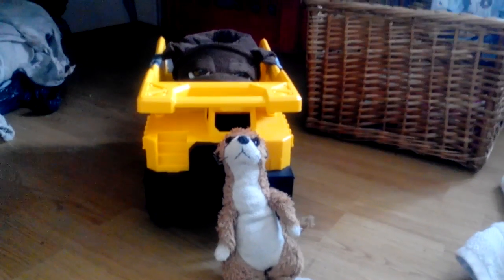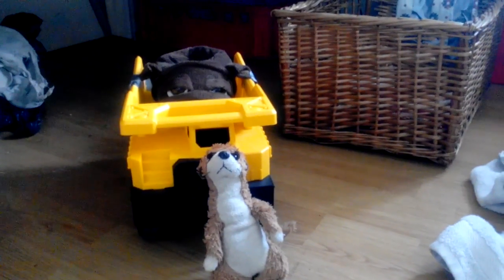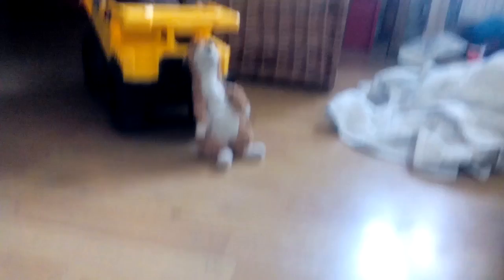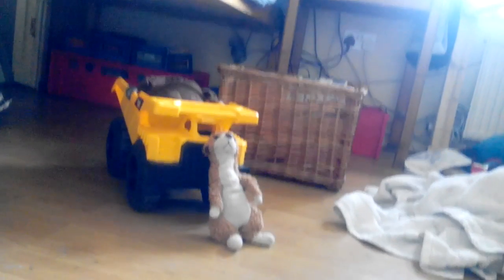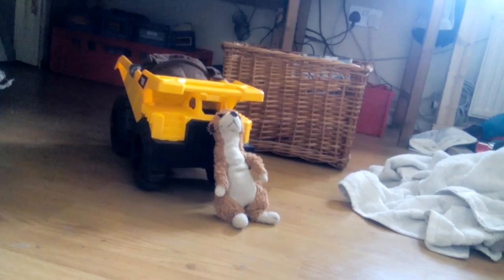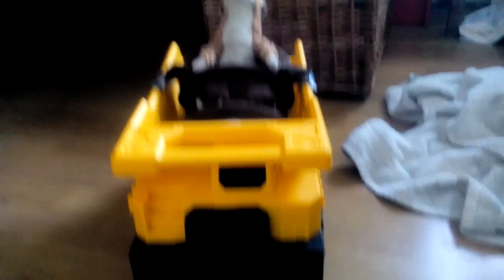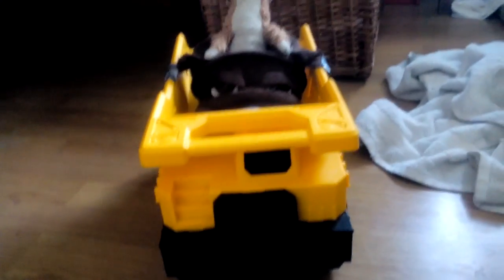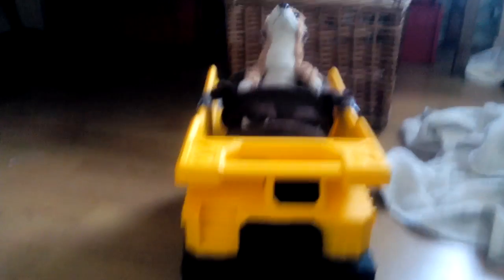HOUSE TOUR AND CAR SHOWING